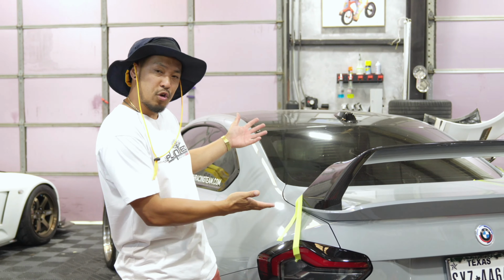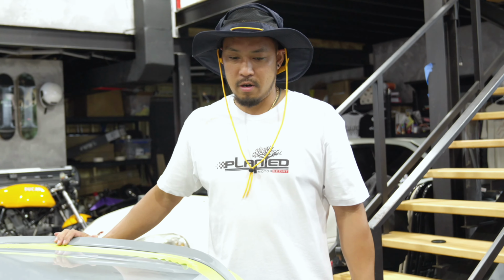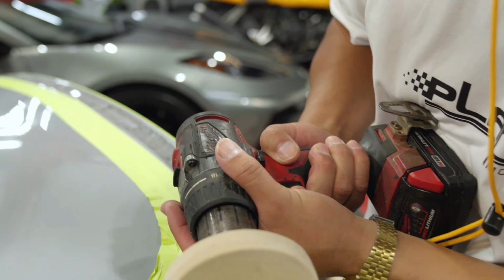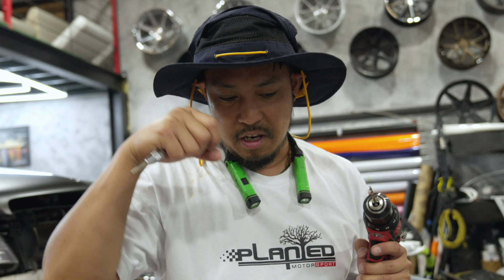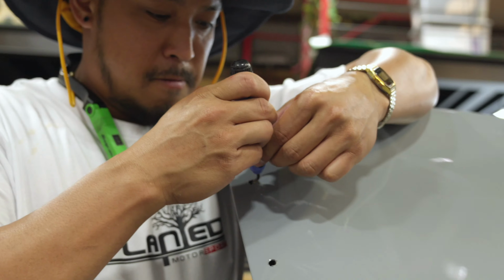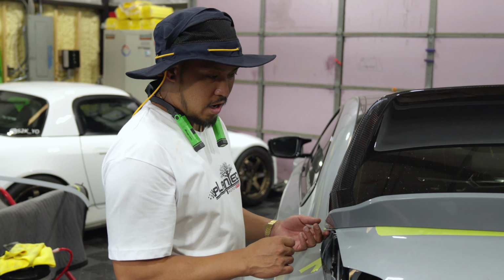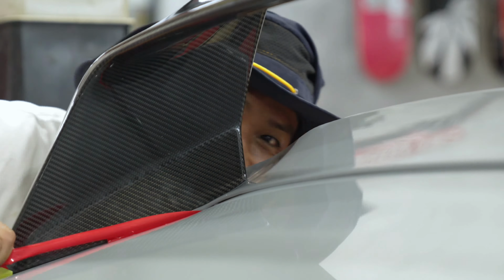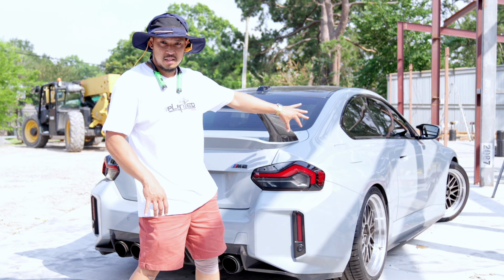G87 M2 ALPHA N PERFORMANCE WING INSTAL!!!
Today we installed the famous Alpha n Built e36 style wing on this brand new G87 M2.